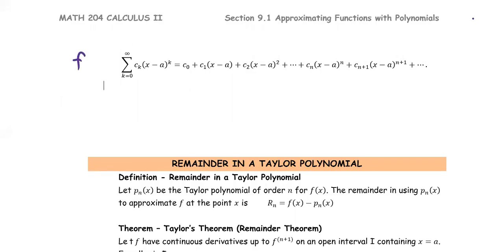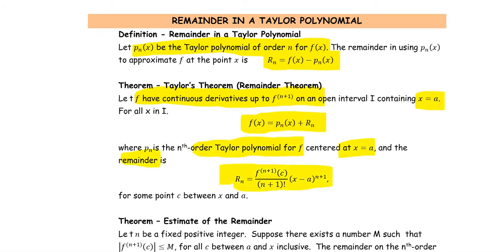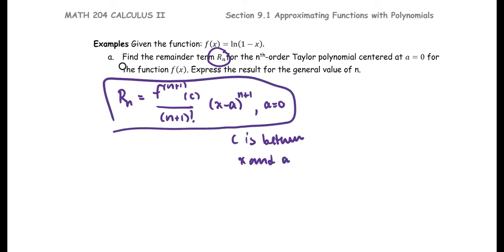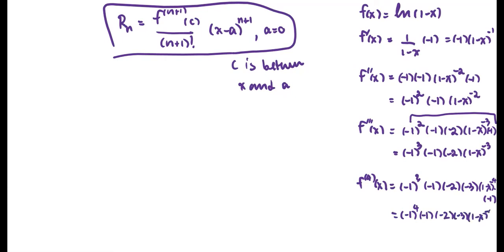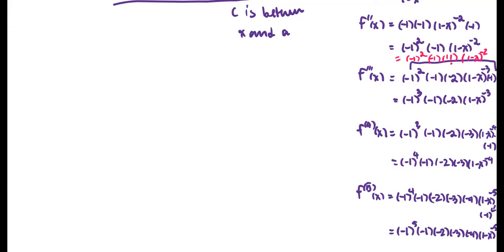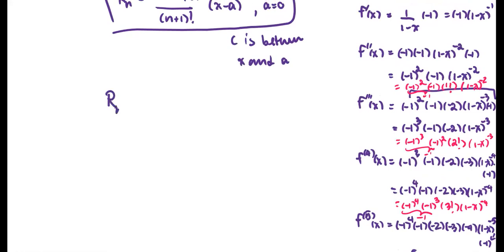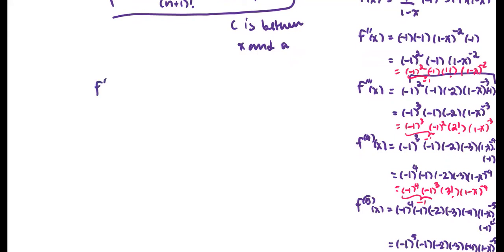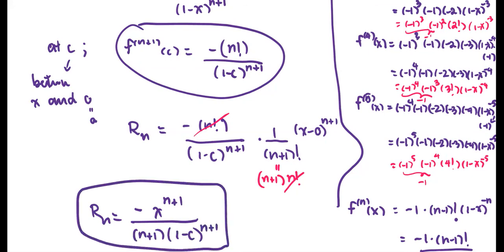M204 Sec9_1 Remainder Theorem Ex pt a